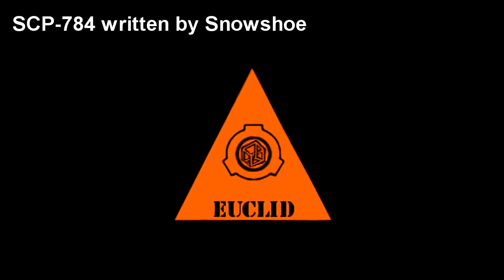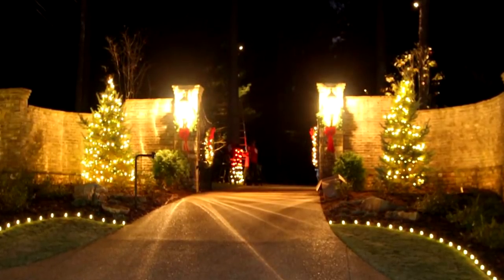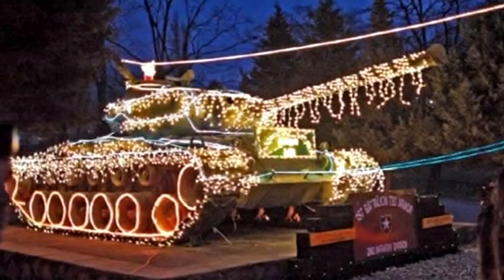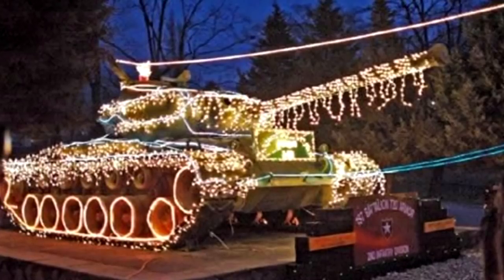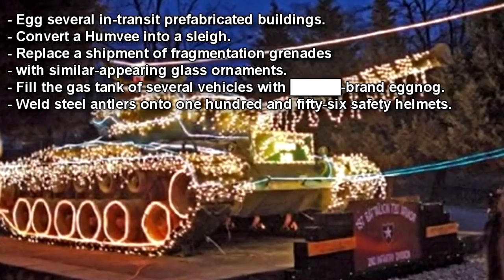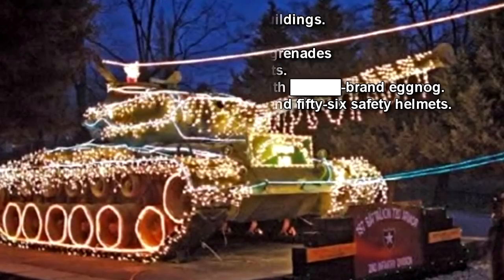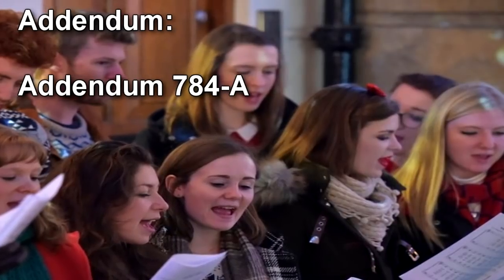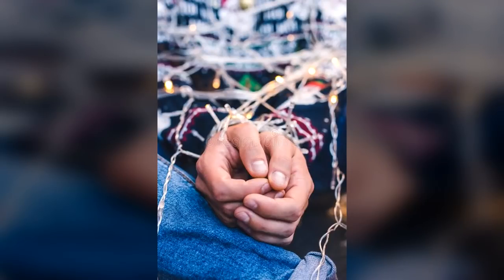SCP-784 Christmas Cheer - The Town That Celebrates Christmas For Eternity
This SCP Foundation wiki reading is about SCP 784 (Christmas Cheer.) SCP-784 is a neighborhood in the town of ████, Texas. Currently SCP-784 is made up of twenty-four houses and two apartment buildings, all of which are decorated with ██████-brand Christmas lights at a density of approximately fifteen lights per square meter of housing. SCP-784 will always be covered by between 12 and 33 centimeters of snow, though no unseasonable weather will occur above SCP-784.

All houses within SCP-784 are occupied by a variable number of instances of SCP-784-1. SCP-784-1 is composed mostly of adult humans, all of whom wear sweaters typically associated with holiday gift giving. The number of unique instances of SCP-784-1 within SCP-784 has been estimated at three hundred. Instances of SCP-784-1 have not been observed engaging in reproductive activity, and no instances of SCP-784-1 have ever observably been born within SCP-784. Instances of SCP-784-1 appear to age normally, though the death of an instance of SCP-784-1 has never been observed by Foundation personnel.

All instances of SCP-784-1 express traits commonly associated with 'Christmas spirit' throughout the year. These traits include singing of Christmas carols, performance of plays commonly associated with the birth of Christ, and various eggnog-related festivities. These activities are engaged in daily, though specific activities will never repeat more than once per week.

Table of Contents:
00:00 Introduction
02:01 Description
09:08 Addendum 784-A

Written by Snowshoe